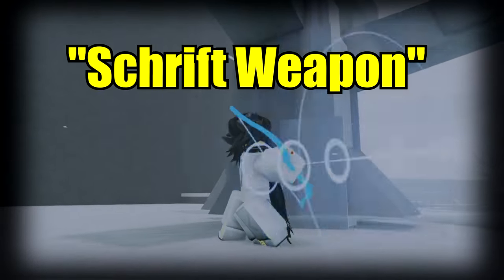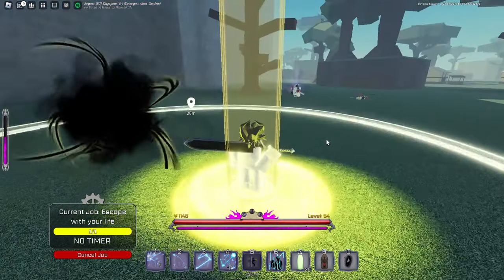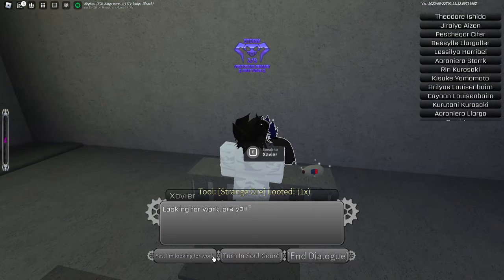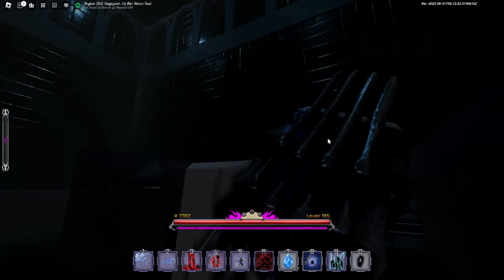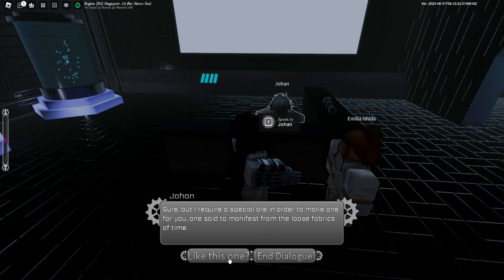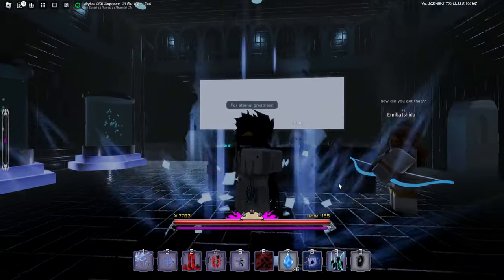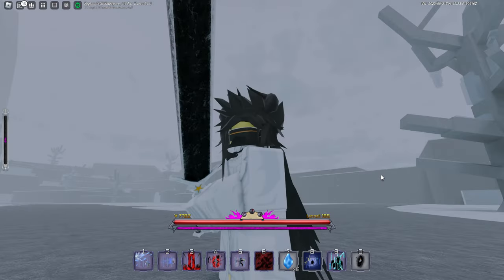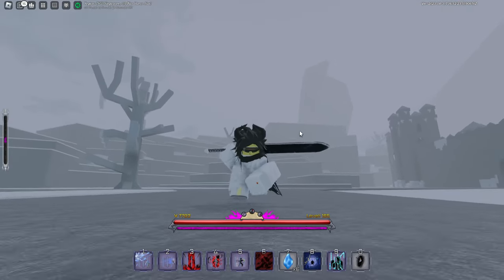Peroxide How To Get Custom/Special Schrift Weapon + Full Guide!